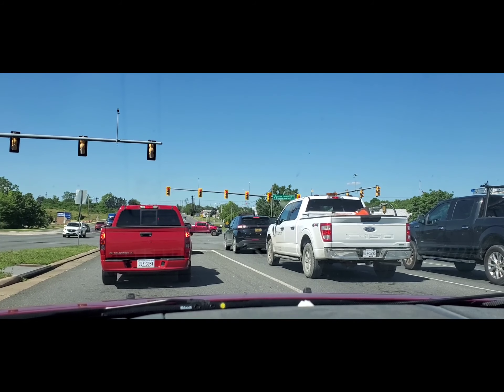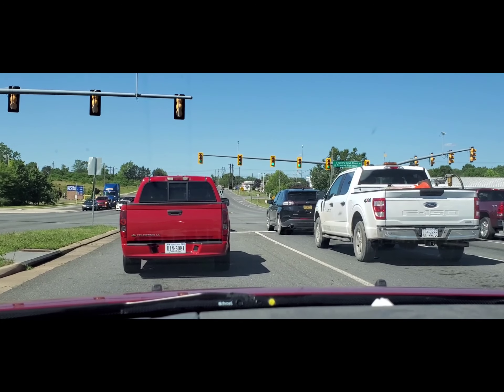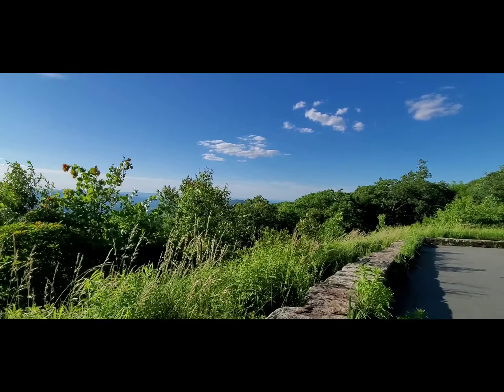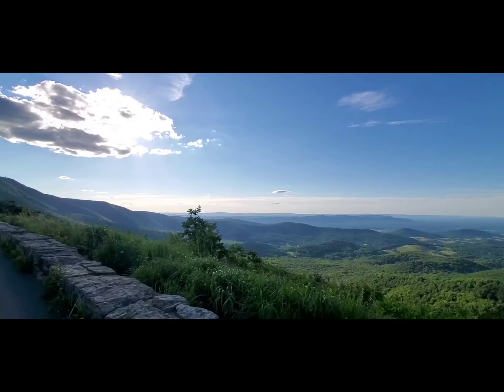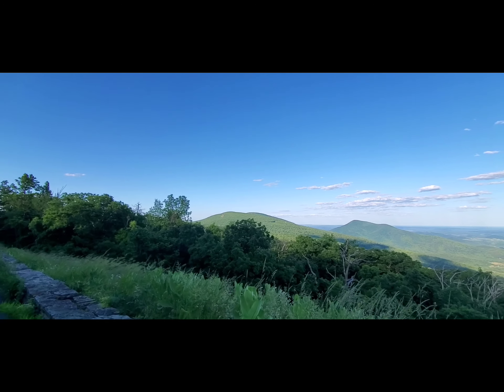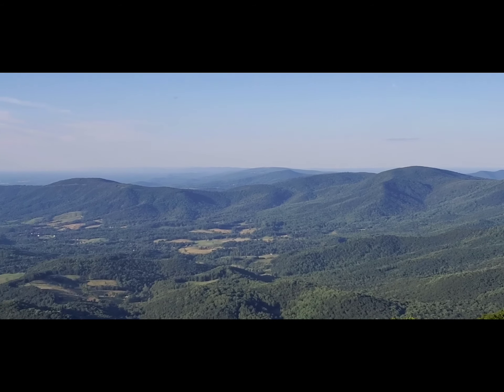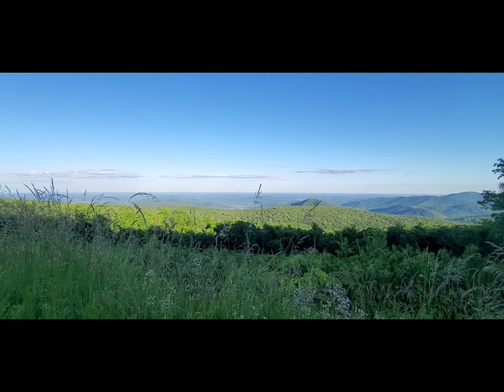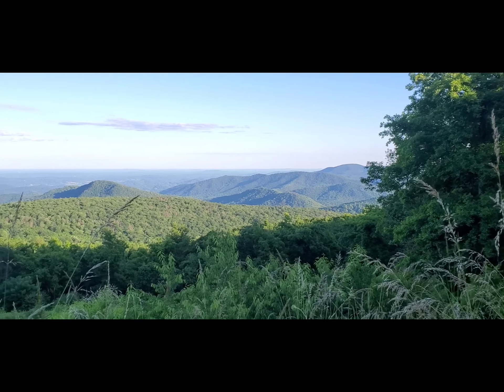Headed To Front Royal Va & Shenandoah NP~Car Life & Camping